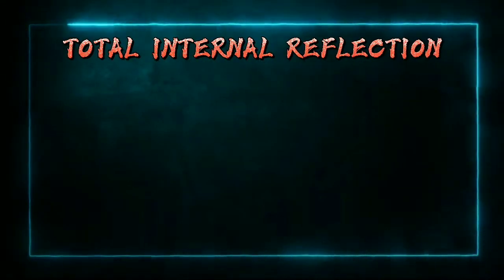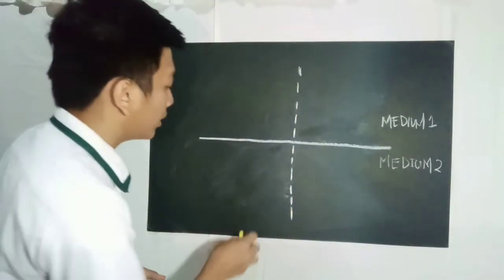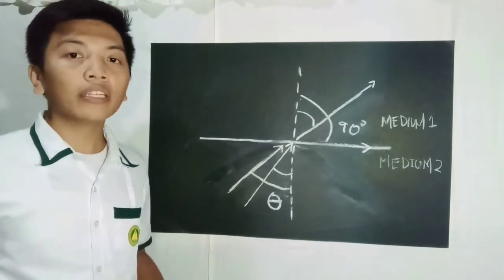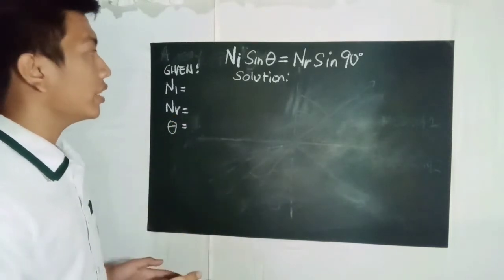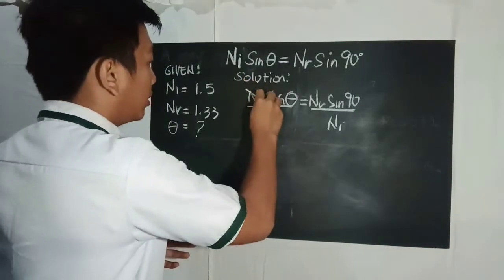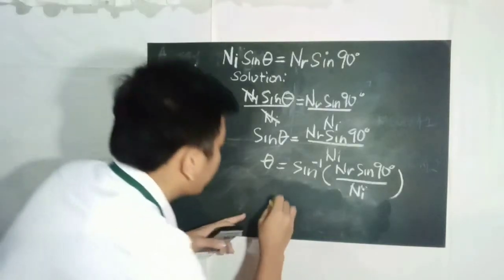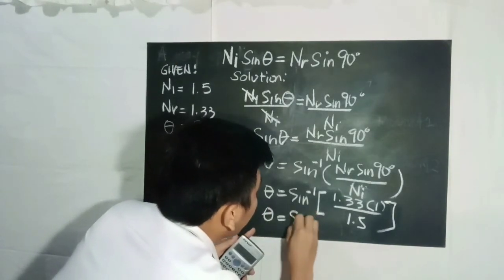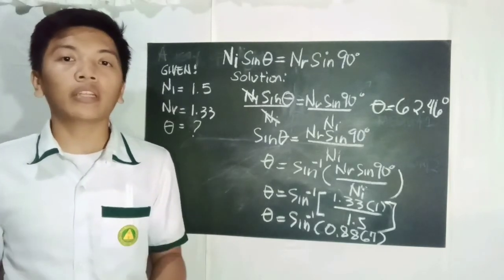Total Internal Reflection